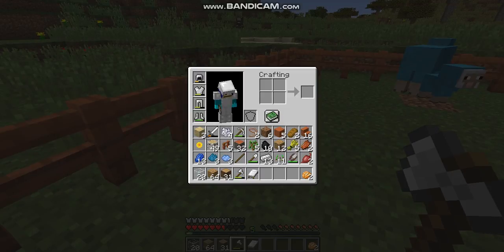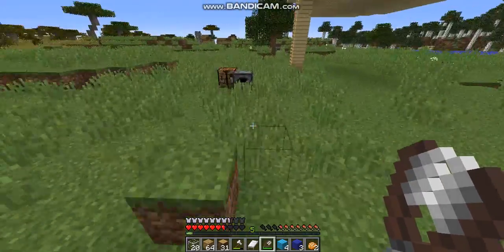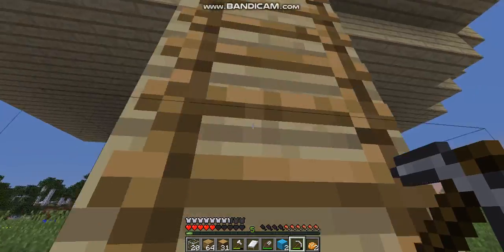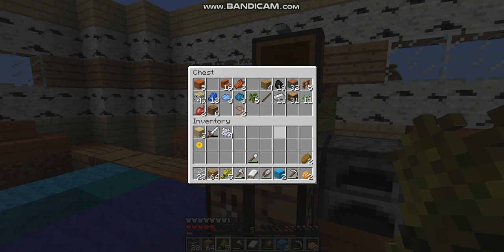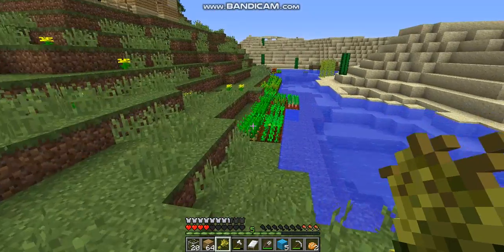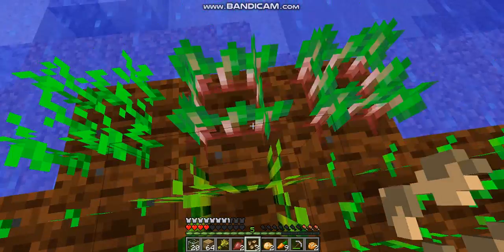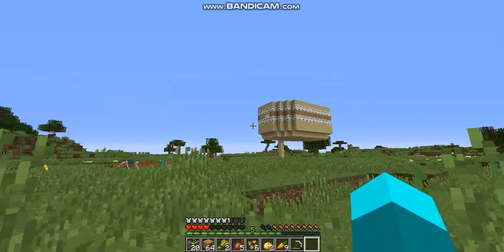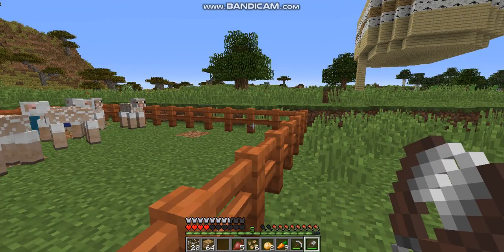Minecraft pc - Monkey Land - Baby Sheepies {27}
Hello and welcome to the monkeygamesalot channel. This is the twenty seventh video in my main series on the channel, monkey land. I hope you enjoy, and if you do it would mean a lot to me if you would take the time to like, share, subscribe and come back for the next one.

Link to episode 28:
-coming soon-